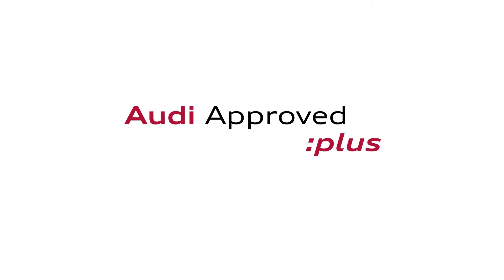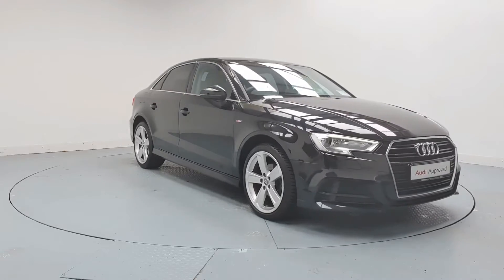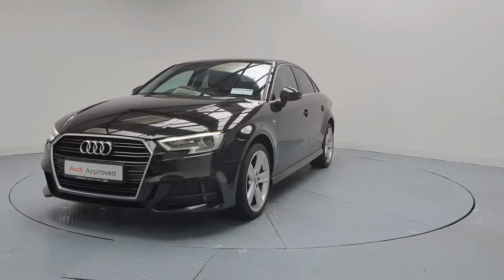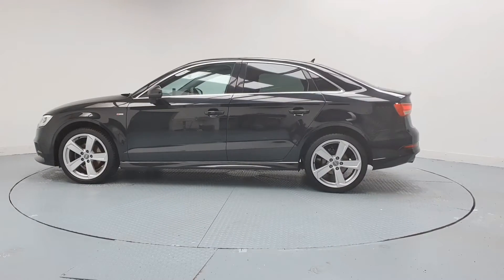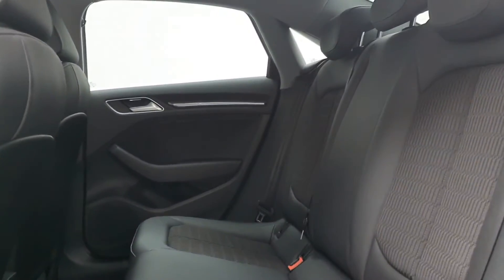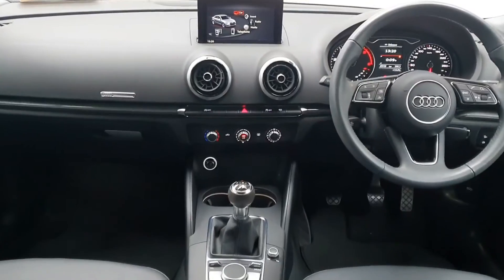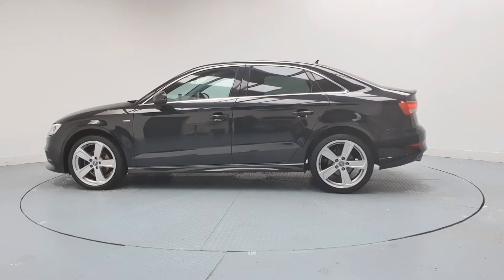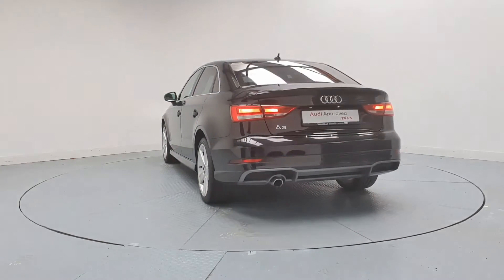202D7486 - 2020 Audi A3 Saloon 1.6TDI 116HP SE - Future Now Pack - Finance ...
2020 Audi A3 Saloon 1.6TDI 116HP SE